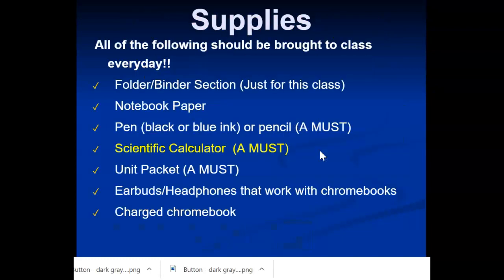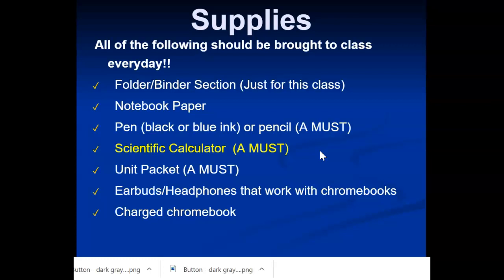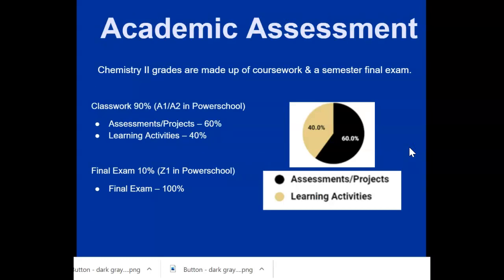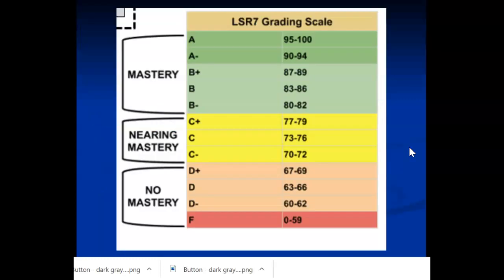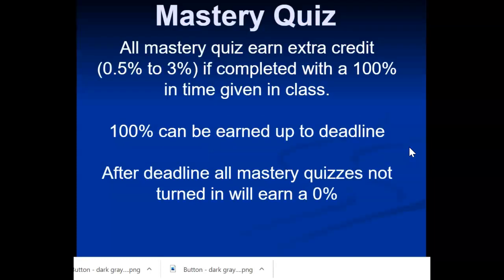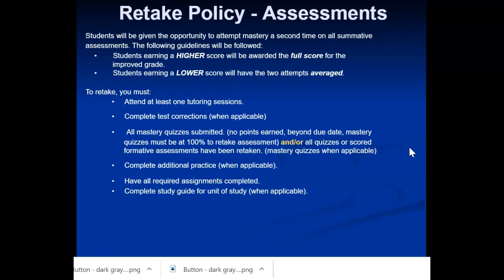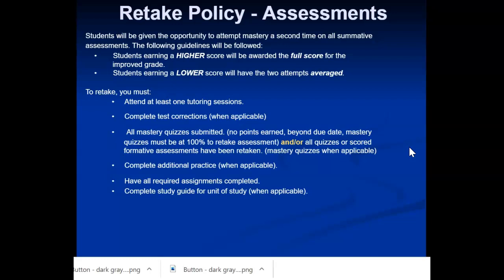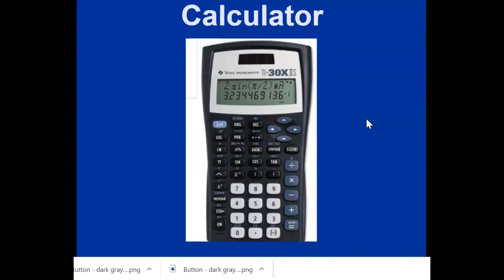Chem II OLA Syllabus